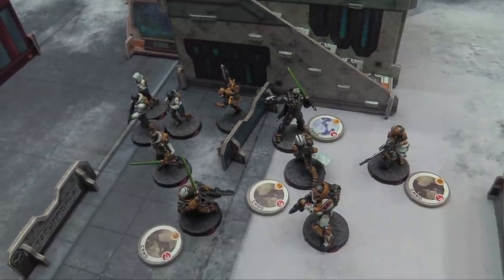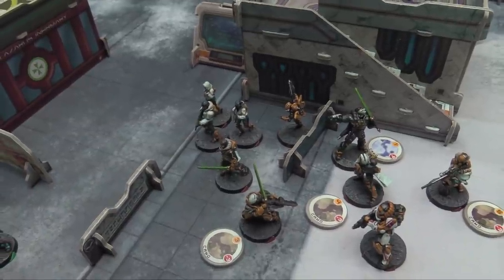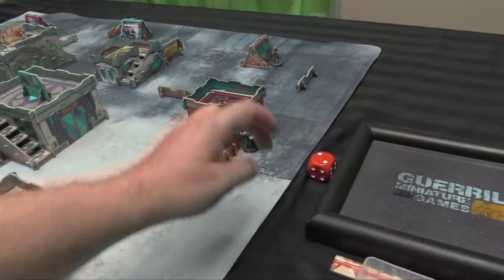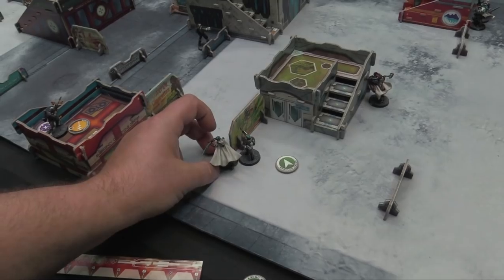INFINITY: CODE ONE Battle Report - Yu Jing vs. Pan Oceania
The CODE ONE Rulebook contains four core Scenarios. This series will outline each one and run through the basic strategies of the factions in play!